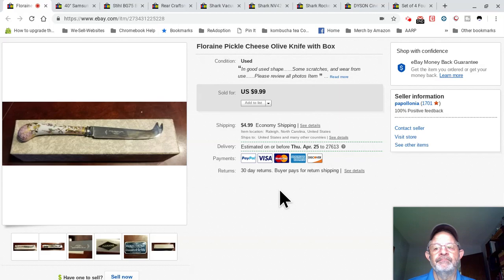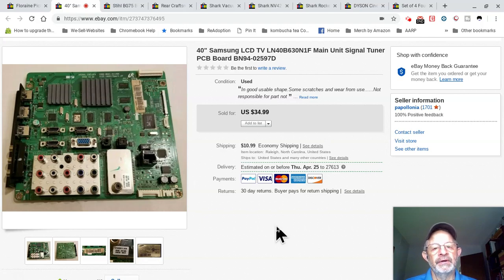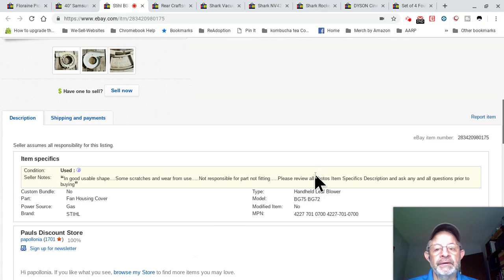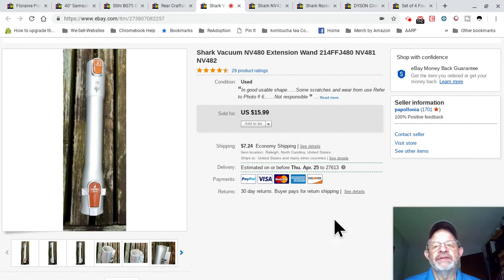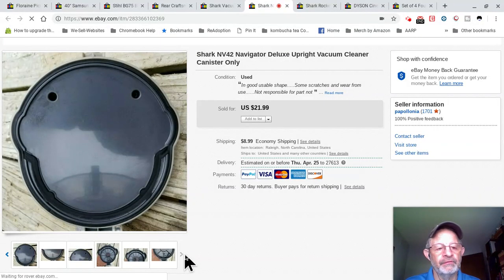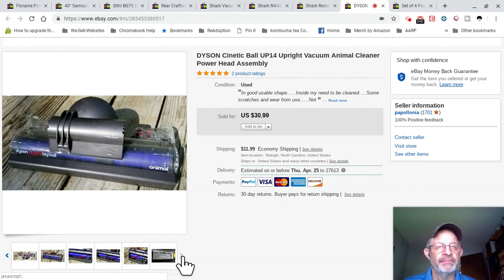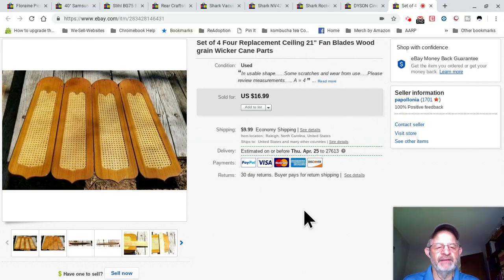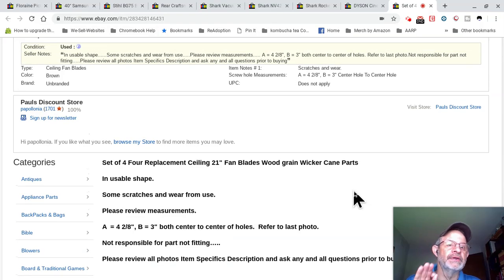What Sold on ebay From April 14 2019 to April 21 2019 With Tips and Tricks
In this video, I show you what sold on ebay during this time period.
I also give lots of tips and tricks.

My eBay Store: